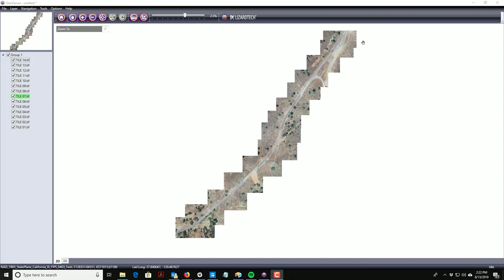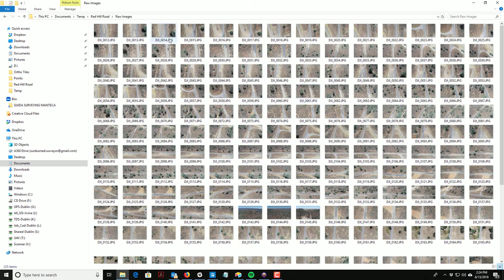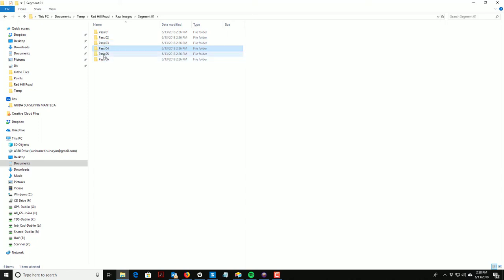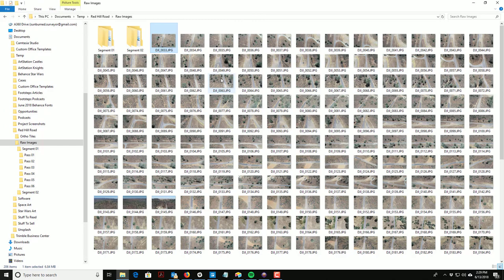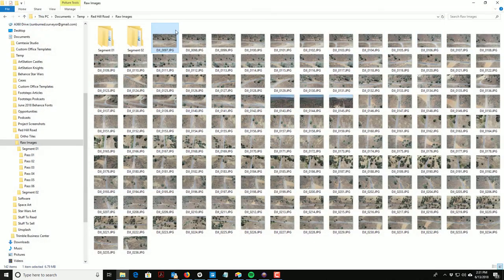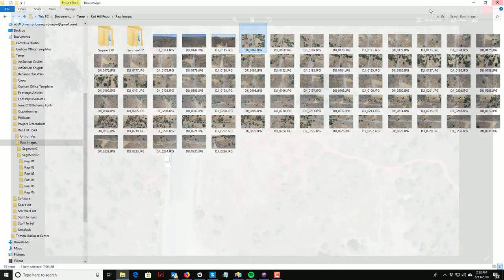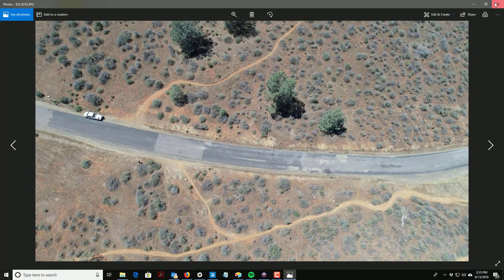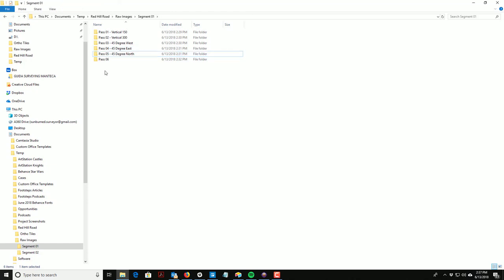RH UAV MAPPING FOR A RURAL ROAD PART 1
In this video, Landon Blake, the owner of Redefined Horizons, shows you how to organize vertical and oblique UAV images. The images are from a sample mapping project of a rural road